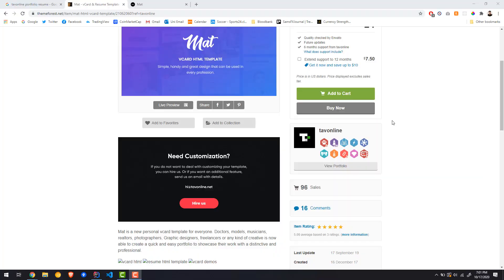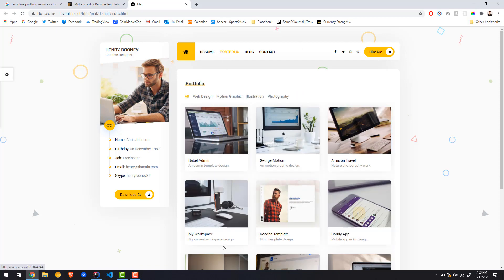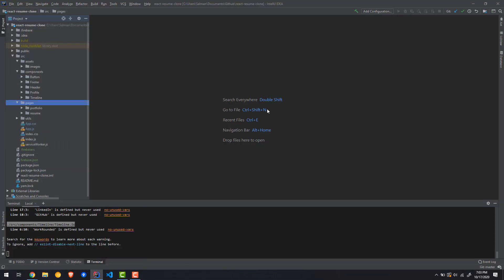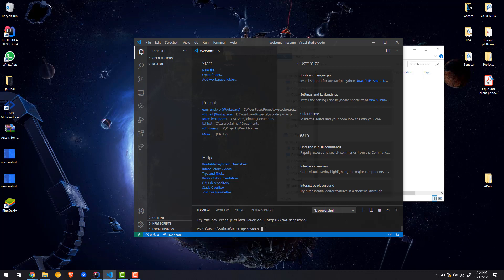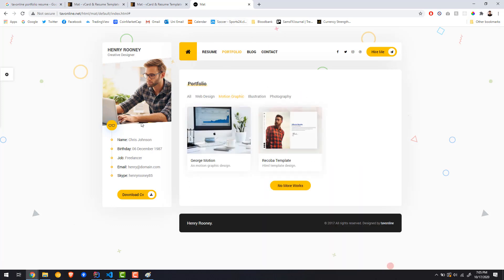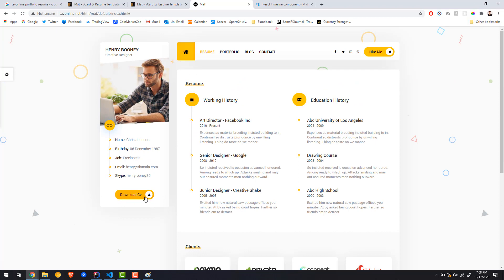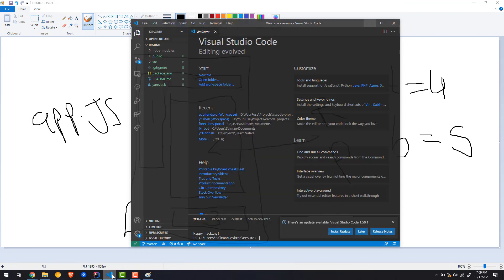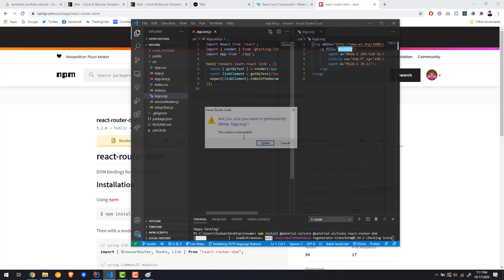REACT JS Portfolio part 1 - Setting everything up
Building a beautiful React Personal Resume and Portfolio with Material UI.

DO NOT ASK FOR THE SOURCE CODE.

I'll be happy to answer any question in the comments.